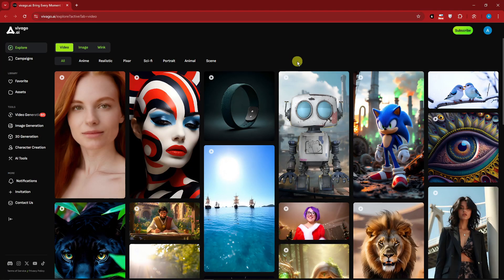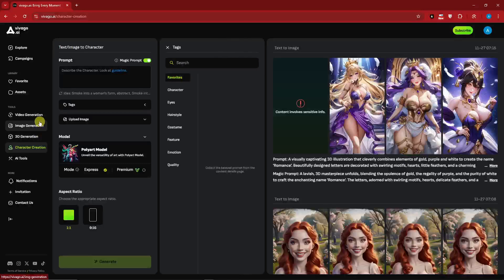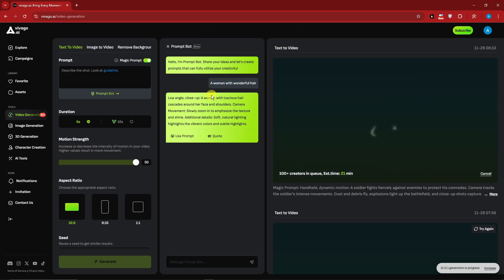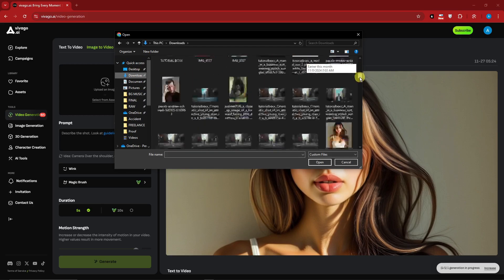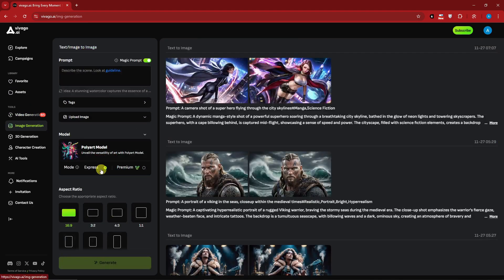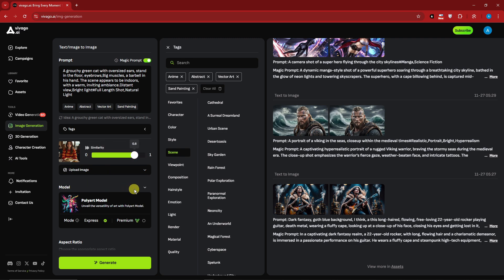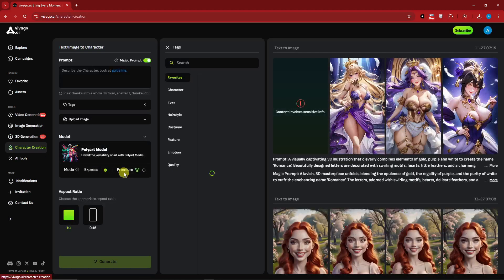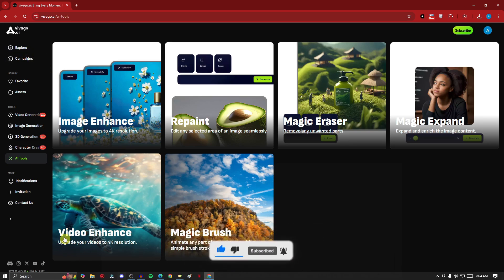Vivago AI - AI Video Generator | New Version Update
Explore the latest version of Vivago AI, the cutting-edge AI video generator that transforms your ideas into stunning videos. In this video, we showcase how to use Vivago AI's powerful features, including text-to-video AI generator and image-to-video AI tools. Whether you're creating content for social media, marketing, or personal projects, this tool makes generating videos from text or images effortless.

Learn how to create professional-looking videos using Vivago AI's text-to-video capabilities, perfect for those looking for free AI video generators or tools to enhance their video content. We’ll also dive into the updated features, showing how to leverage AI video editing and AI animation video generator functions to produce engaging videos.

If you're interested in AI art generators or searching for the best AI video generator for your needs, this tutorial will help you get started. With Vivago AI, you can turn any idea into a dynamic video using simple prompts. Discover how to maximize your creativity with this powerful AI text-to-video generator.